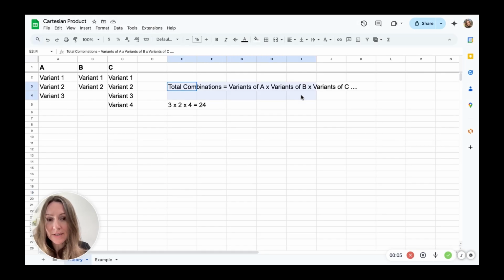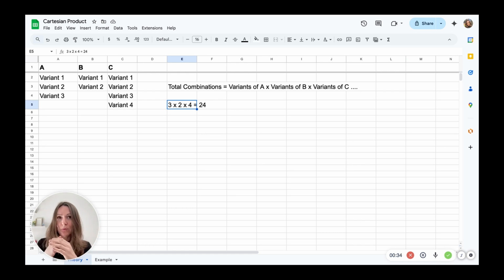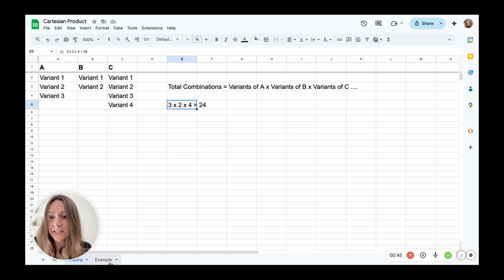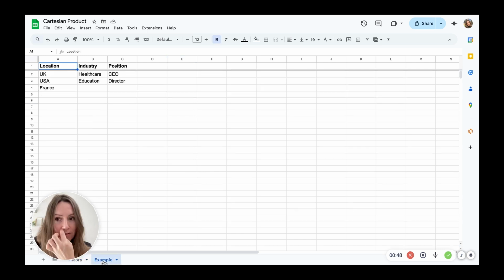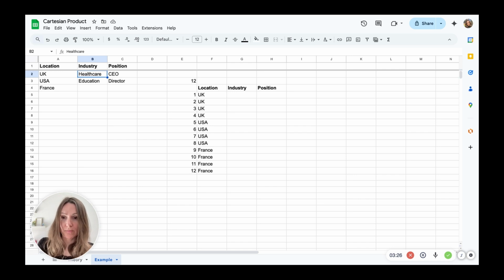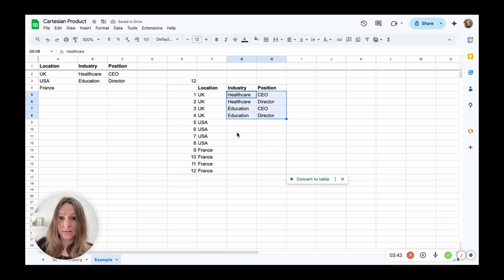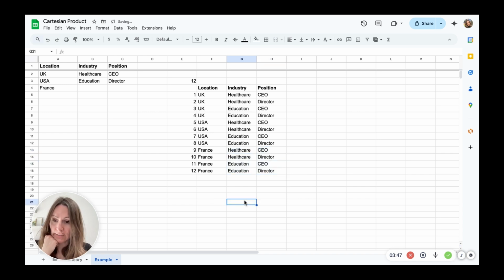Cartesian Product - Covering All Combinations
Cartesian Product - is the scientific name for the set of all possible combinations of multiple criteria.

When working with multiple criteria—such as different user groups, product features, or marketing channels—it’s important to ensure that we cover all possible combinations. This helps us avoid gaps, optimise strategies, and make informed decisions.

1. The Formula for Combinations
If we have multiple criteria, and each criterion has several variants, the total number of combinations is calculated as: Total Combinations = Variants of A x Variants of B x Variants of C .

2. Why Is This Important?
✅Testing (QA & A/B Testing)
 • Ensures we don’t miss any scenarios where a feature might break.
 • Example: A button might work on Desktop but fail on Mobile.

✅ Marketing & Campaigns
 • Helps target all possible audience segments.
 • Example: Running ads for all age groups, interests, and locations to find the best-performing mix.

✅ Product Development
 • Ensures features are optimised for all user types and conditions.
 • Example: Testing how a new feature behaves across different browsers and devices.

✅ Sales & Lead Generation
 • Identifies the best-performing combination for converting leads.
 • Example: Testing different sales scripts for different customer types (e.g., SMB vs. Enterprise).

3. How to Approach This Without Missing Variants?
• Identify Criteria and Variants
• Use a Matrix/Table
• Prioritise Critical Combinations
• Automate Where Possible